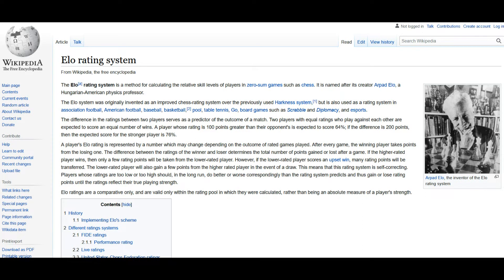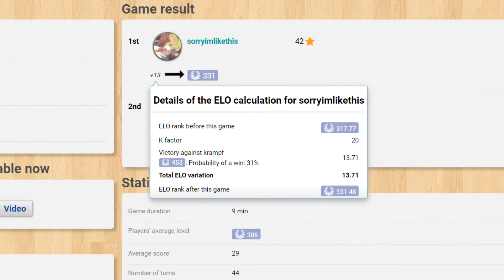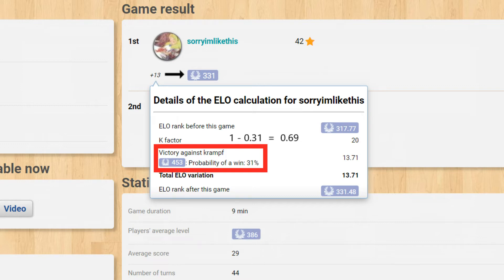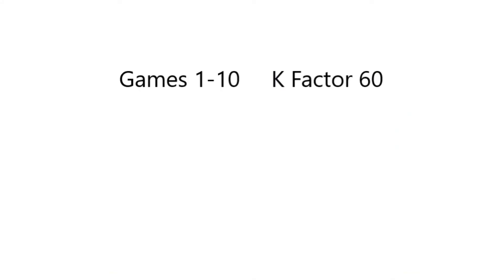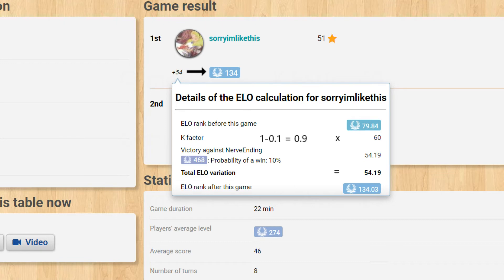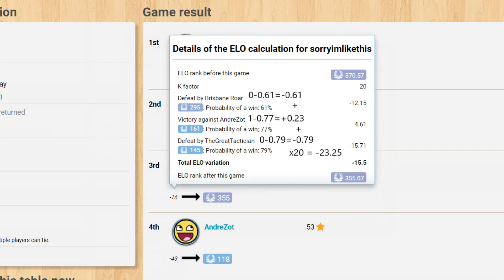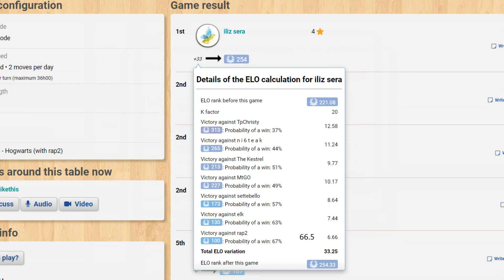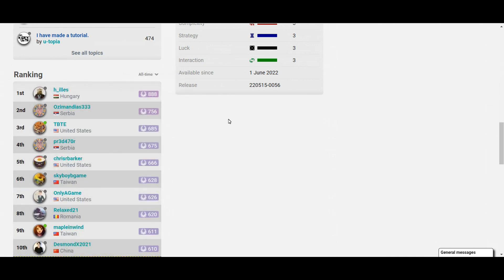Board Game Arena ELO Explained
A quick video explaining how your ELO (rank) is calculated on Board Game Arena after each match.

K Factor is 60 for games 1-11
K Factor is 40 for games 12-21
K Factor is 20 for games 22+

Formula for calculating your chance of winning (thanks Posty)
=1/(1+10^((OPPONENT ELO-YOUR ELO)/400))
Using the example from the video: